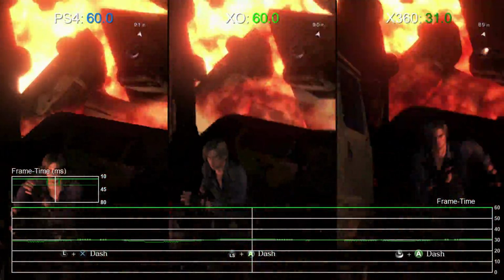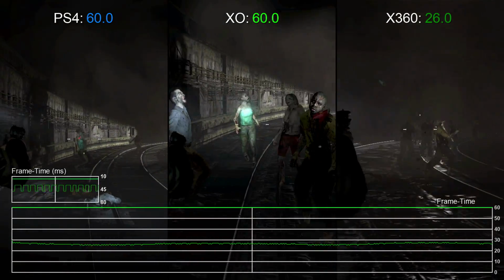Resident Evil 6 PS4 vs Xbox One vs Xbox 360 Gameplay Frame-Rate Test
Capcom is remastering its remaining Resident Evil titles in reverse order, kicking off with RE6. So how does it perform on console? Dave and Tom check it out.